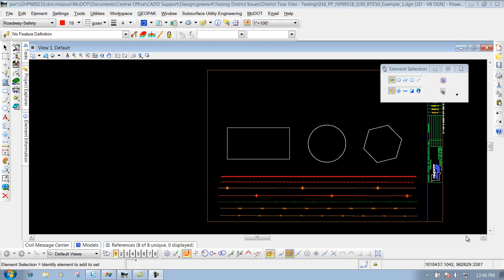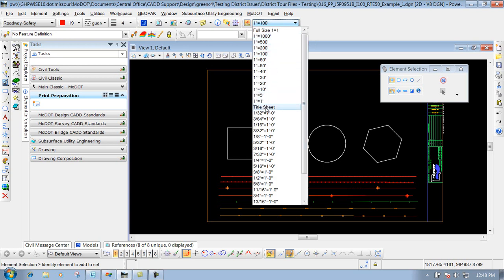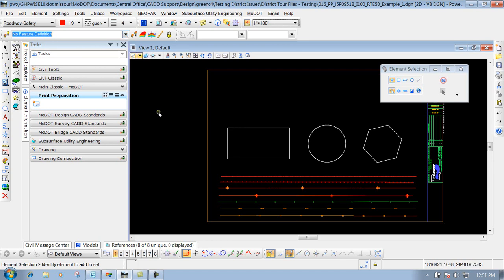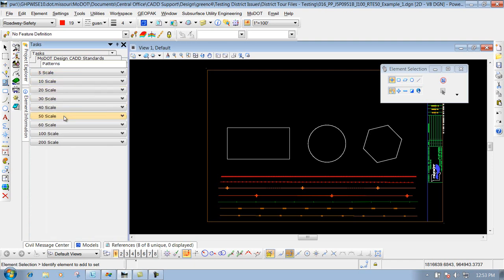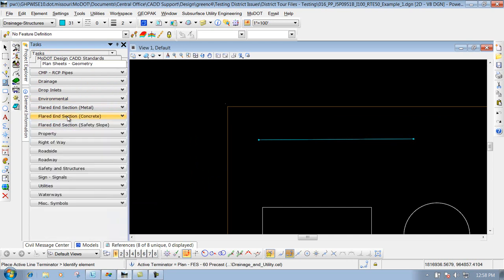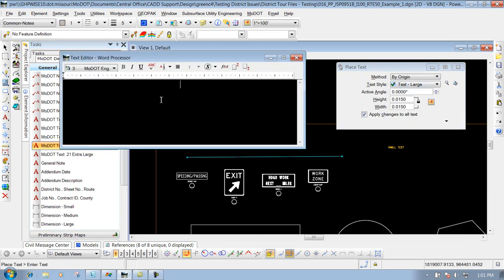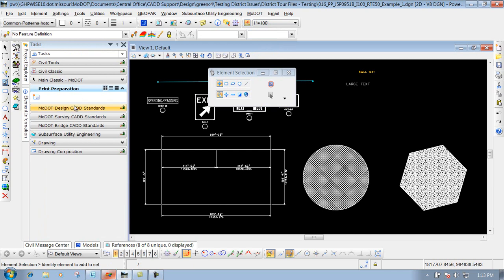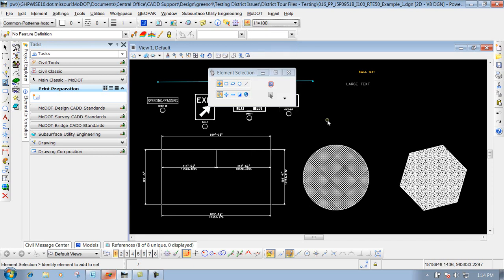MicrostationV8I SS4 10.0 Tasks and Annotation Scale